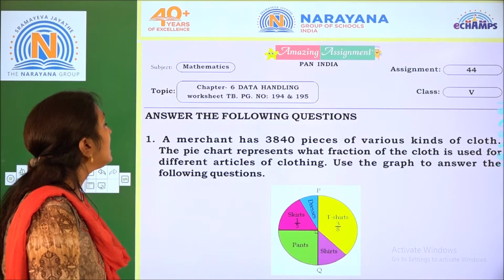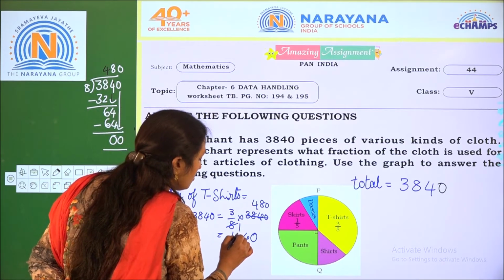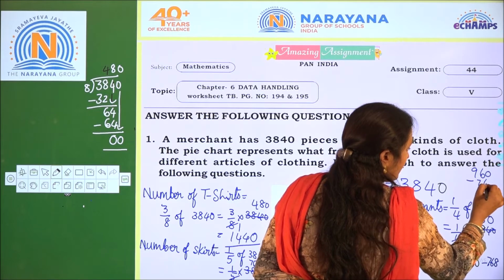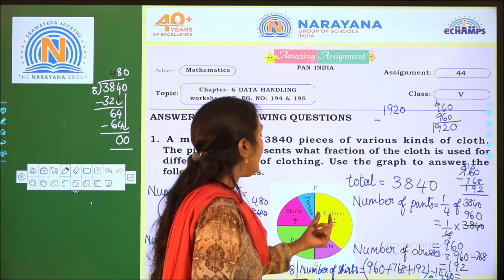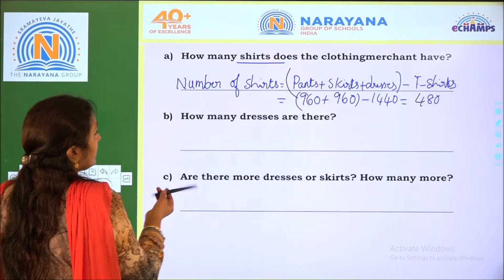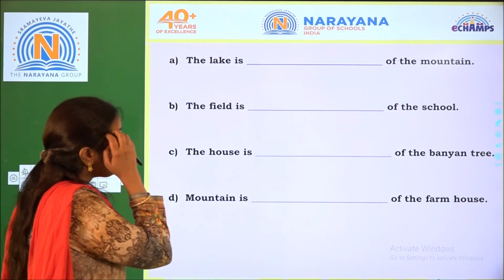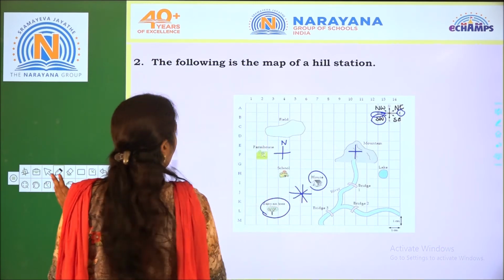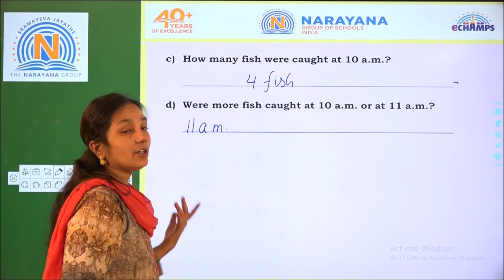21ST DEC NORTH CLASS V MATHS AMAZING ASSIGNMENT 44